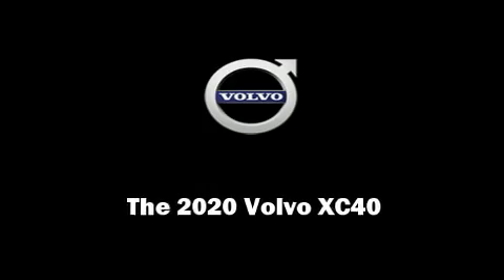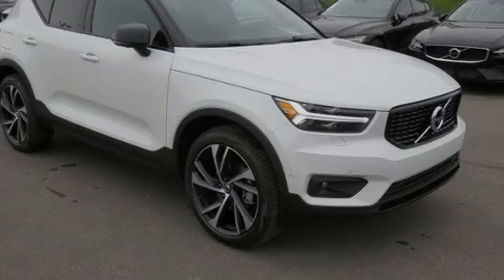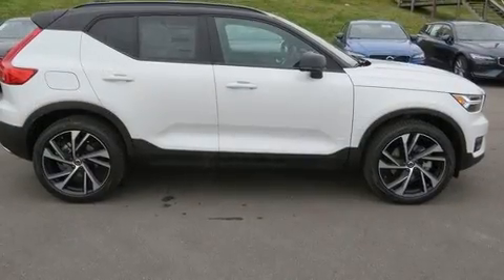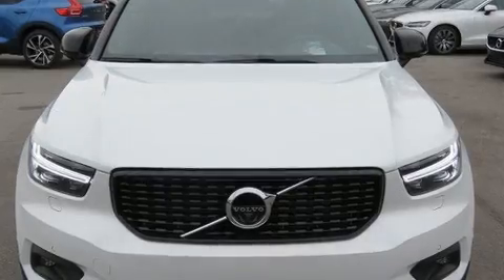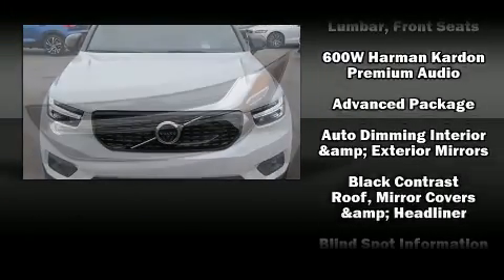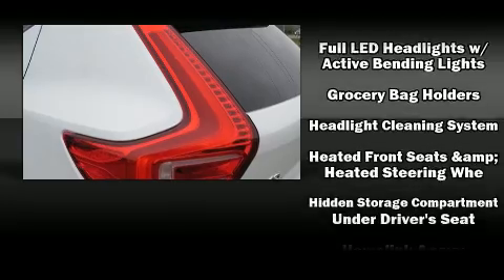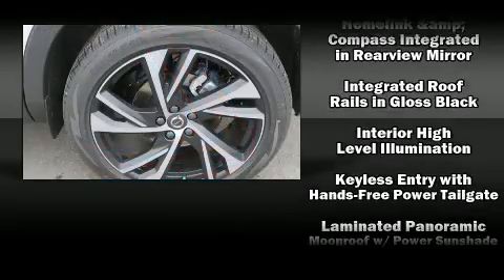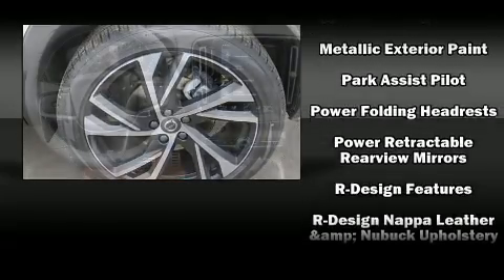2020 Volvo XC40 T5 R-Design in Franklin, TN 37067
Familiarize yourself with the 2020 Volvo XC40. A turbocharger further enhances performance, while also preserving fuel economy. Volvo infused the interior with top shelf amenities, such as: 1-touch window functionality, a built-in garage door transmitter, automatic dimming door mirrors, power front seats, tilt steering wheel, a power rear cargo door, and seat memory. For drivers who enjoy the natural environment, a power moon roof allows an infusion of fresh air. Passenger security is always assured thanks to various safety features, such as: dual front impact airbags, head curtain airbags, traction control, brake assist, anti-whiplash front head restraints, a panic alarm, an emergency communication system, and 4 wheel disc brakes with ABS. You'll never lose visibility with rain sensing wipers, which activate automatically when the drops start to fall. We know that you have high expectations, and we enjoy the challenge of meeting and exceeding them! Stop by our dealership or give us a call for more information.